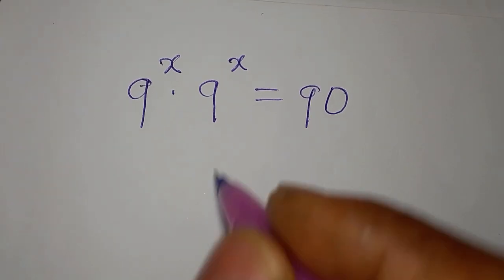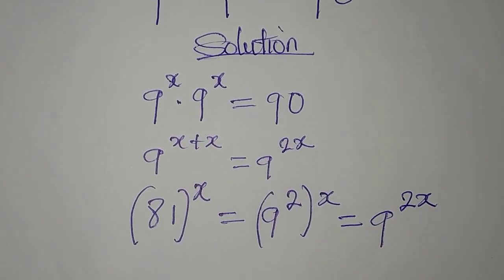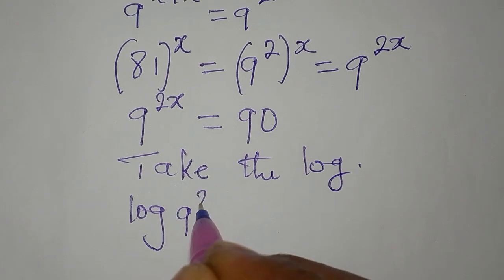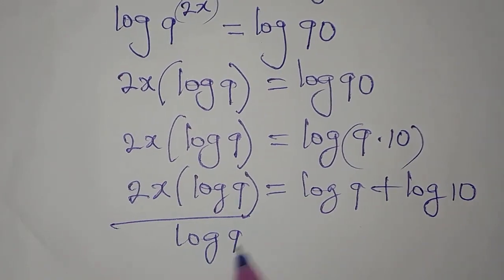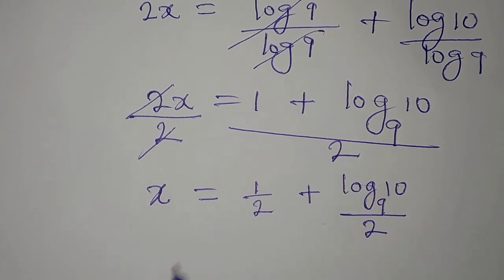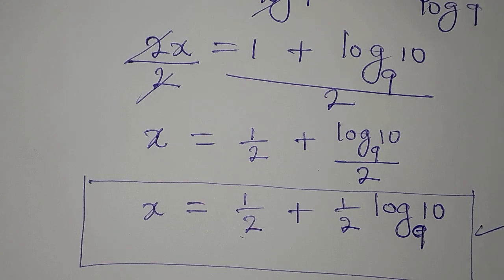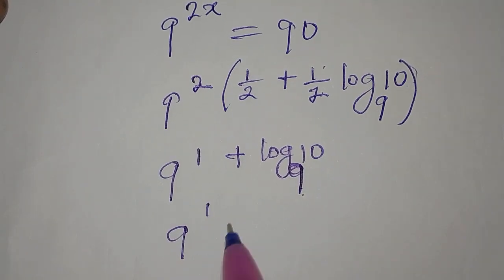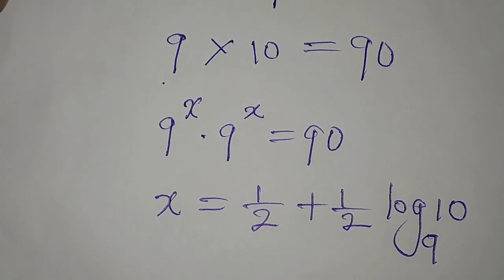Japanese Olympiad Mathematics| Can you solve this?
This is beautifully solved